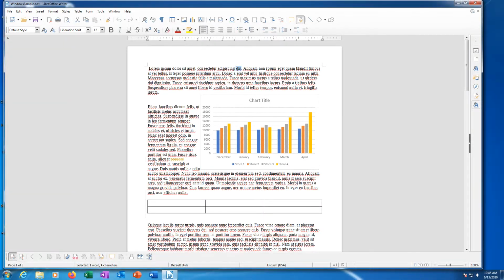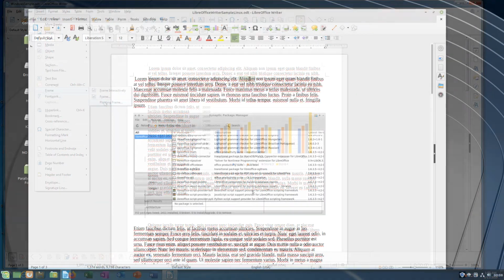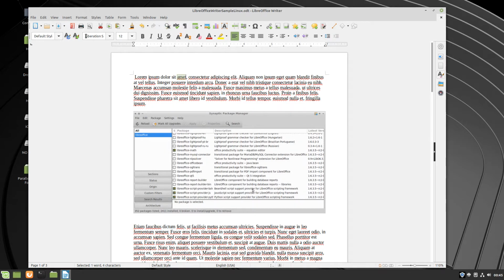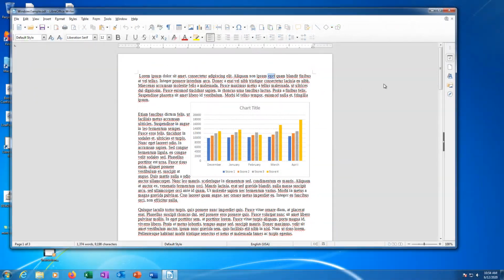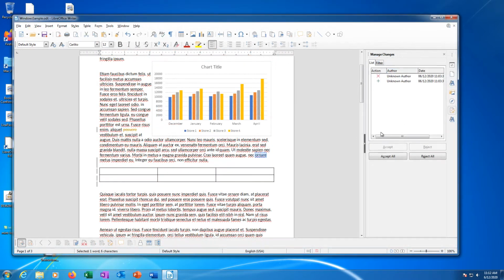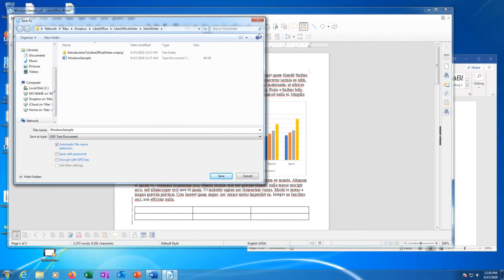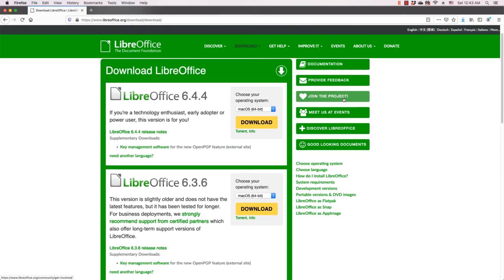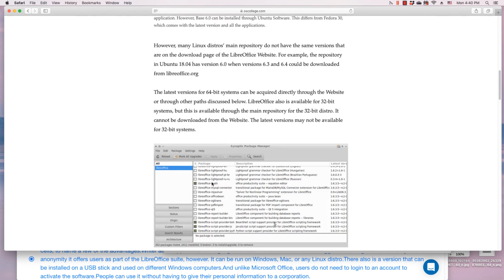Introduction to LibreOffice Writer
The video from OS-College gives an overview of LibreOffice Writer, which is part of the LibreOffice suite. LibreOffice is a feature rich office suite that works equally on Windows, Mac, and Linux distros. Writer and other applications in the suite have comparable features to their Microsoft Office counterparts.

It compares Writer to Word, discusses its advanced features, gives an overview of the user interface, and points to the Websites to install it.